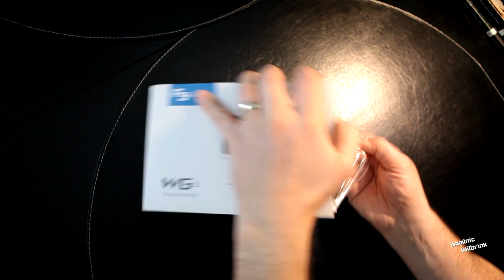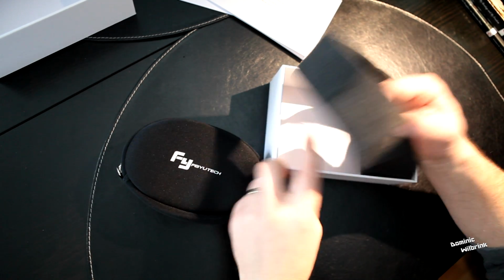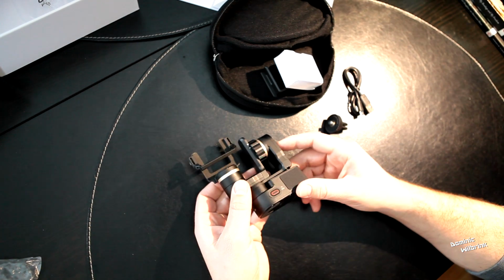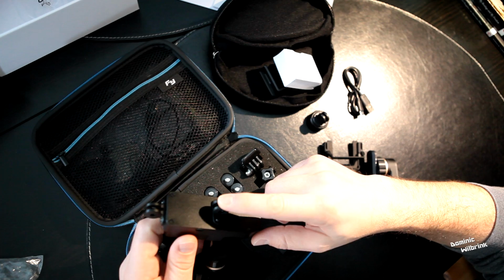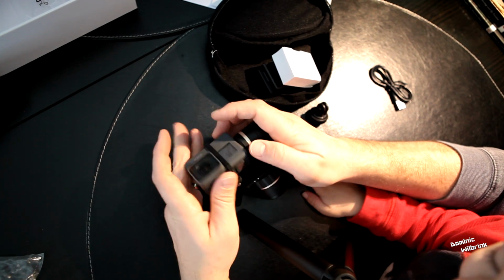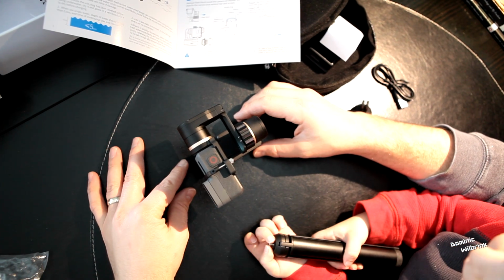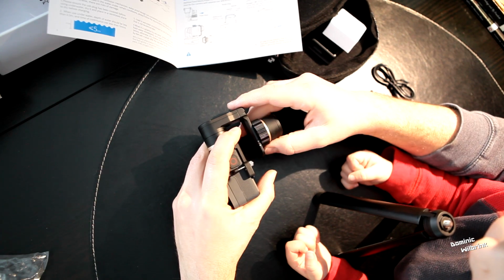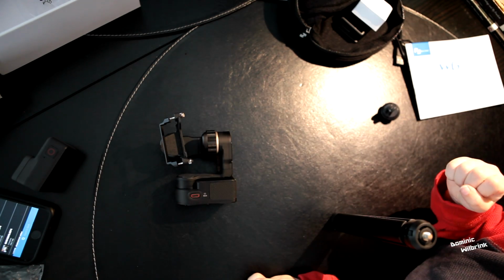MY REVIEW | Feiyu-Tech WG2 - UNBOXING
Series:
MY REVIEW - Episode 039.1 - “Feiyu-Tech WG2 - UNBOXING”

Just a straight unboxing of the Feiyu-Tech WG2waterproof Wearable Gimbal.

Let me know what you think. If you would like to know something more specific about this product then add a request in the description below. I'll see if I can add a follow up video based on your request.

This is not a paid advertisement. The product manufacturer did not provide this to me, nor did a third party. I purchased this product on my own with my own money and I am doing this to share my thoughts on the product.

MY GEAR/KIT:

Cameras:
Canon M6 with “L” series lenses (24fps)
Canon 5Dmk2 with “L” series lenses (24fps)
GoPro Hero 6 Black (24fps)
GoPro Hero 3+ Black (24fps)

Sound:
Zoom H4N recorder
Rode Video Micro Microphone(s)

Editing:
Magic Vegas 15 Pro

EDITING NOTES:
XAVC3840x2160x24p4kyoutube
YouTube Version